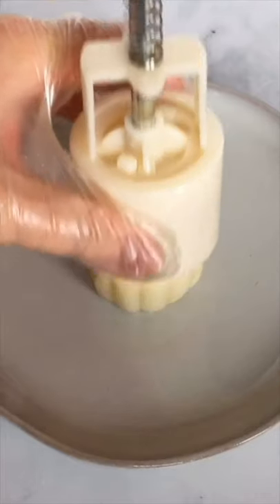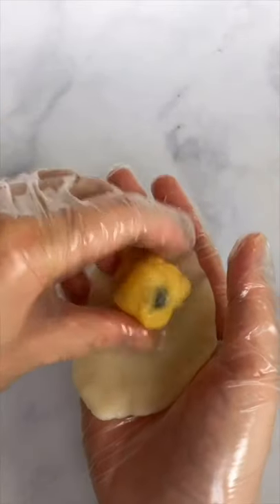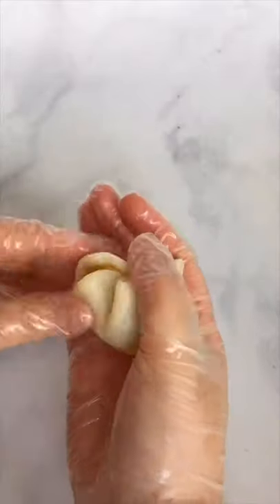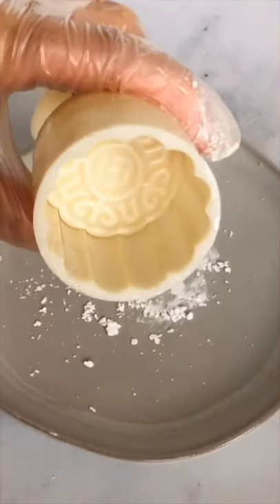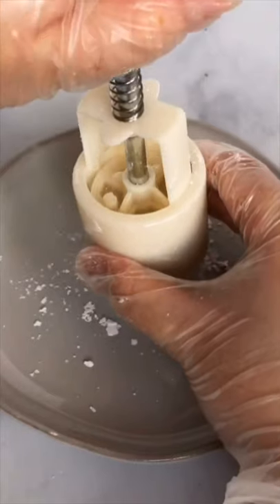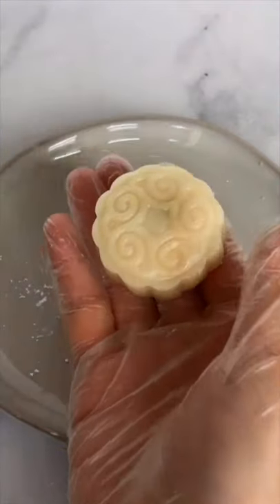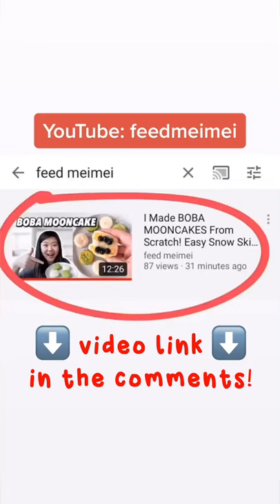Would you try Boba Mooncakes?